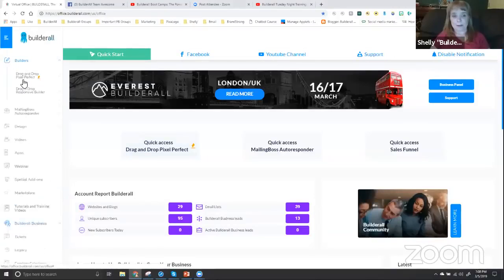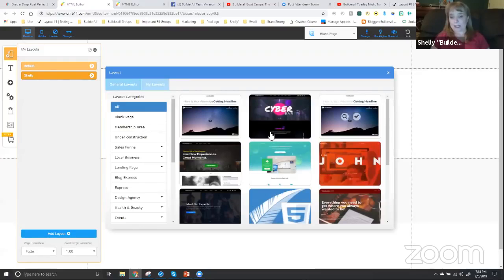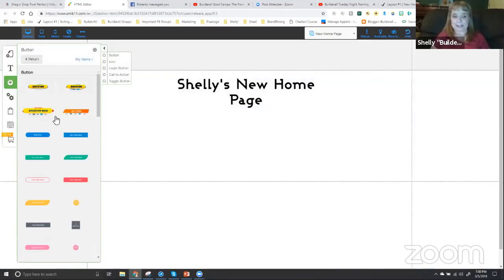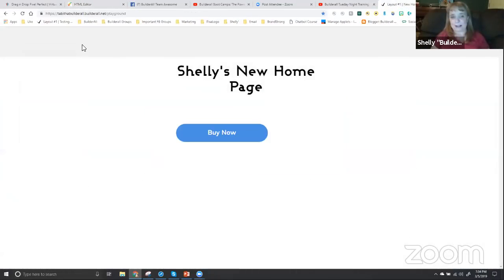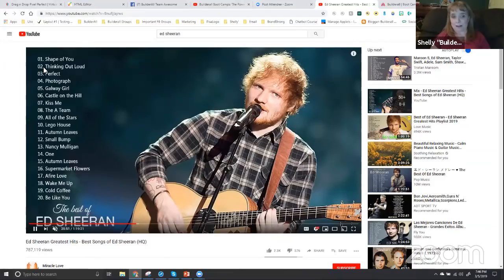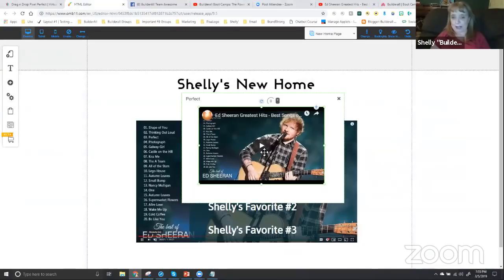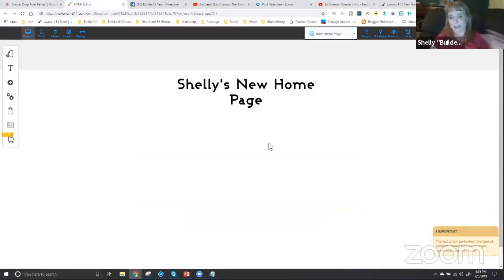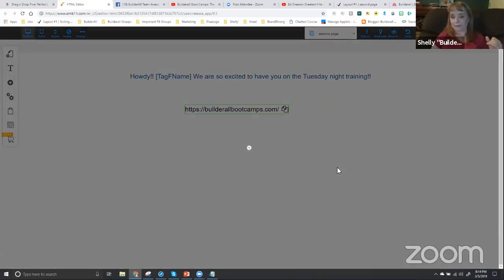Builderall Tuesday Night Training / Cool Tips and Tricks for Builderall /Builderall Thailand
In This Video We Show You "Cool tips and tricks for Builderall“